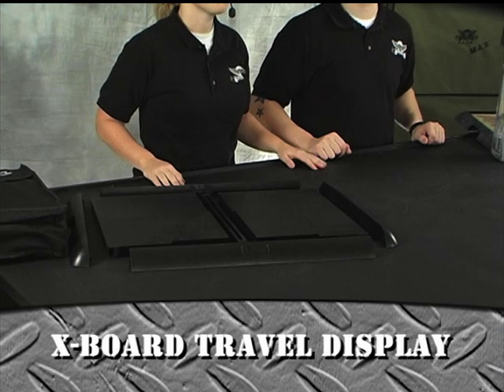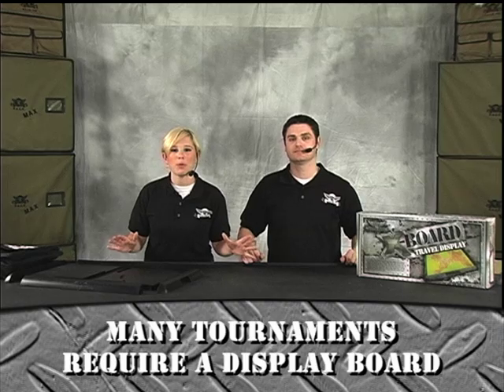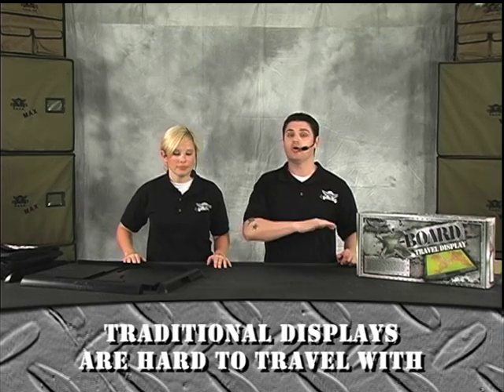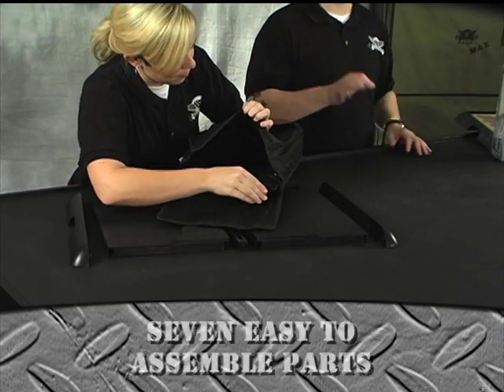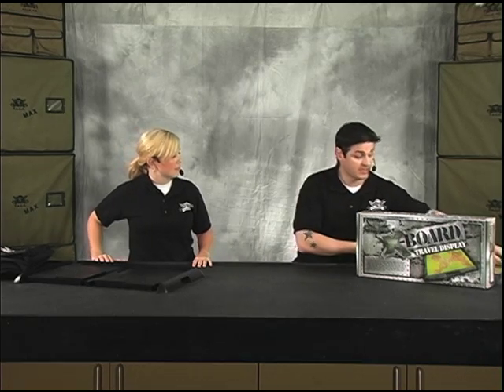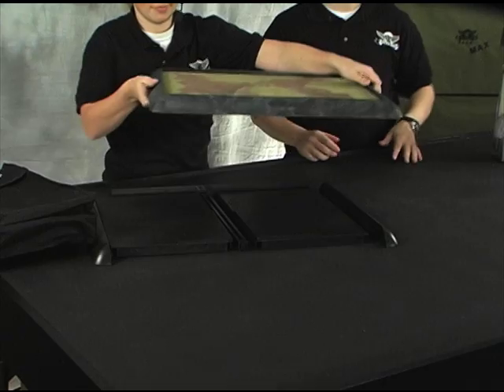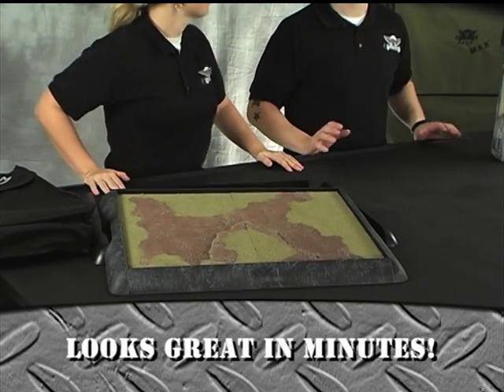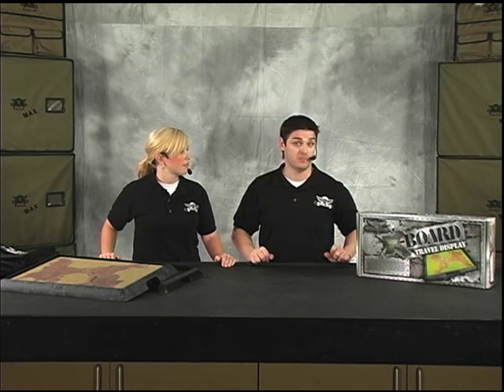Battle Foam X-Board Travel Display Infomercial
Battle Foam is the miniature gaming industry's leading custom bag and foam manufacturer. Check out this great video to find out everything about our X-Board Travel Display, which is perfect for displaying and carrying around your army at tournaments.